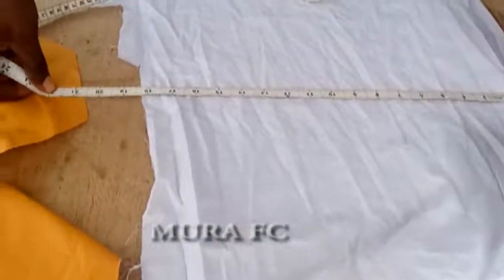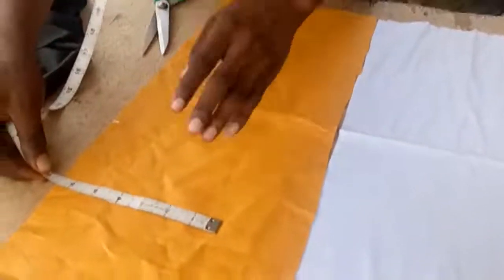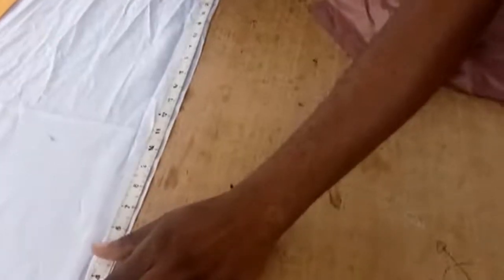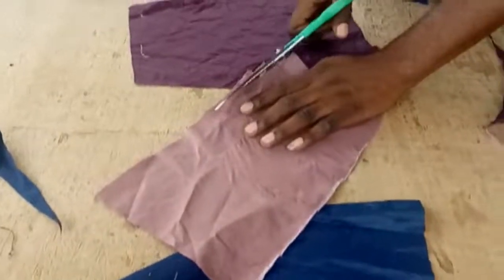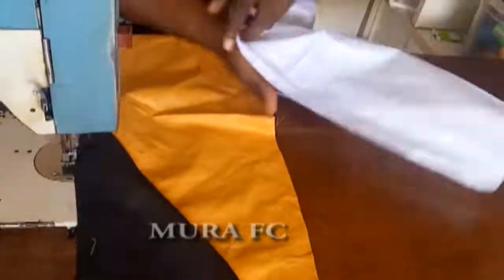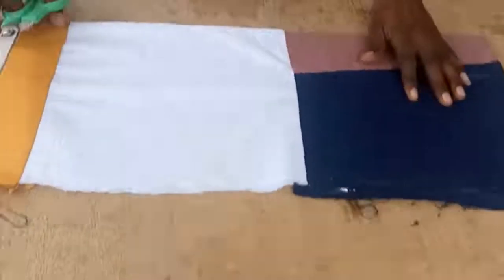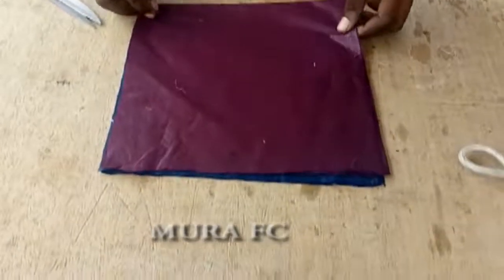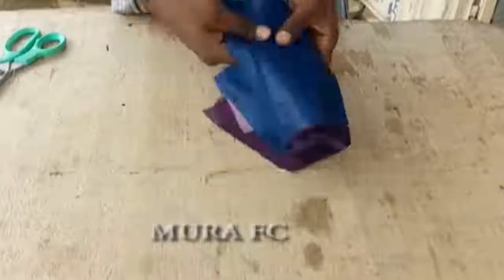Tips,Tricks Fast And Easy Way on cutting and stitching the front style of this senator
Tips,Tricks Fast And Easy Way on cutting and stitching the front style of this senator,well explain,beginners friendly.
This channel is for those who love learn how to sew, craft handmade, sewing techniques, basic, latest style, sewing hacks for beginners, home sewing, well explain for beginners,
         you will learn how to makes craft or sewing for kids, men, women and unisex

facebook   Majid RealOne

take a time and go through the videos on this channel you will see that there is different kinds of videos, we create miniatures tutorials lessons for kids, adult, men, women and unisex.